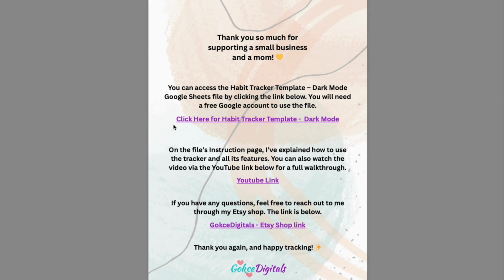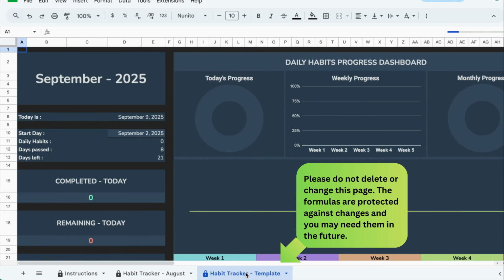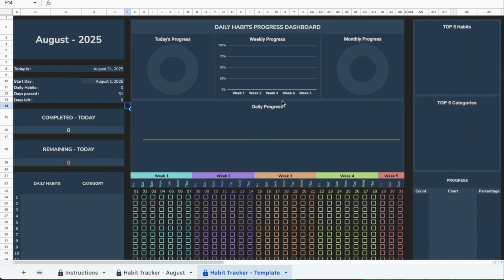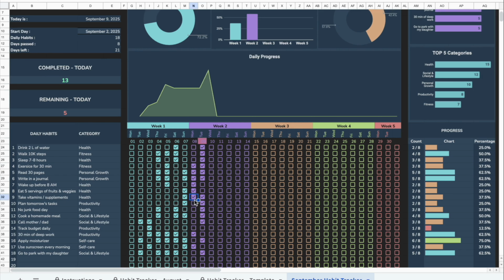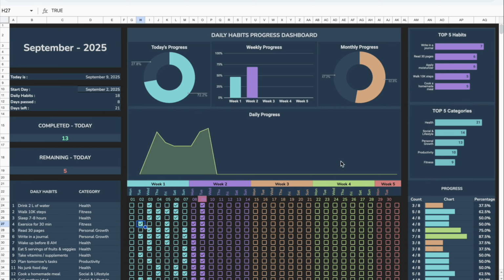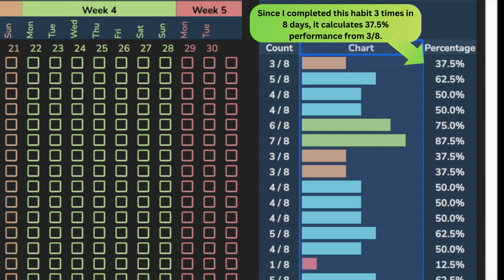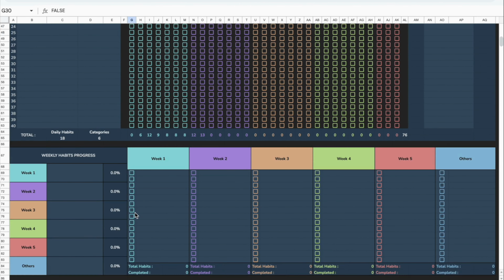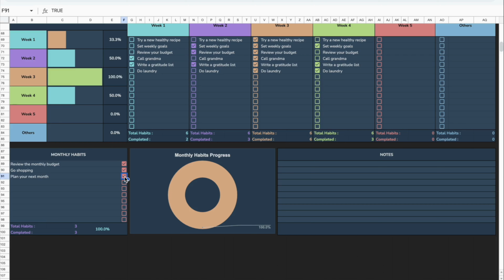How to Use Your Habit Tracker Template in Google Sheets / Step by Step Tutorial / GokceDigitals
Hi!
In this video, I’ll walk you through how to use your Habit Tracker template in Google Sheets. It’s super easy to set up, and you’ll see how to track your daily, weekly, and monthly habits step by step.

✨ What you’ll learn in this video:
 • How to download and copy your Habit Tracker template
 • How to set your Start Date and customize your file
 • How to add daily habits, categories, and tick checkboxes for progress
 • How to read your charts: daily, weekly, and monthly performance
 • How to track your Top 5 habits & categories
 • Tips to make the most of your tracker

This template helps you stay consistent, motivated, and organized — all inside Google Sheets.

👉 Don’t forget: you need a free Gmail account to use the template.
👉 Link to download the template is in your PDF purchase.

If you have any questions, feel free to drop them in the comments. I’ll be happy to help! 💬